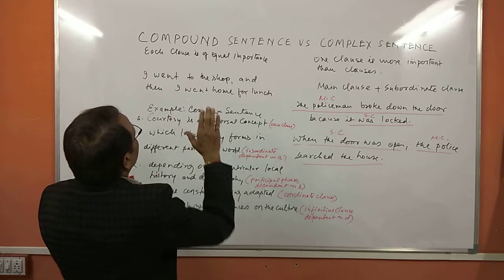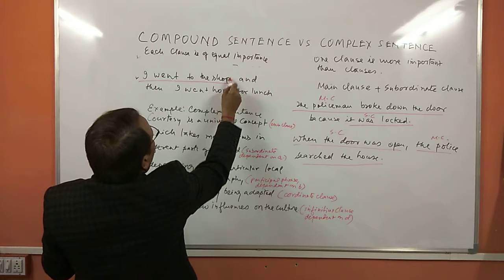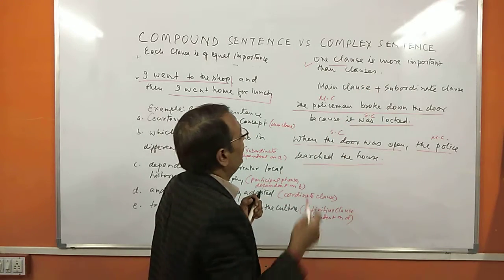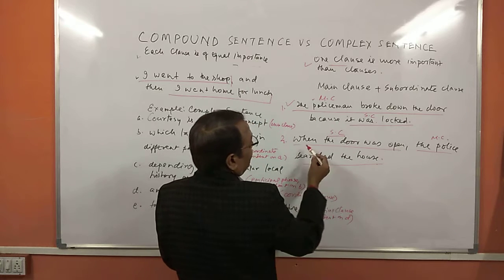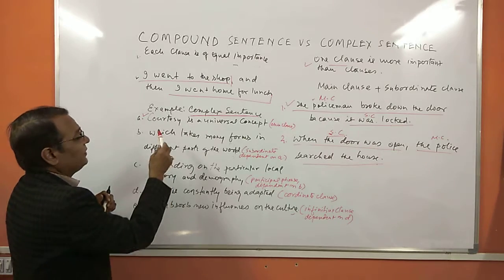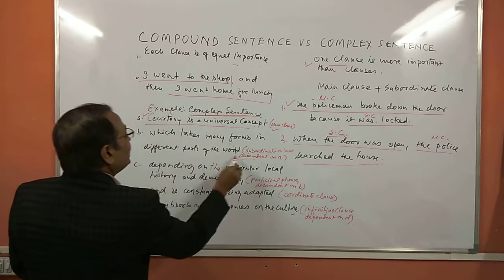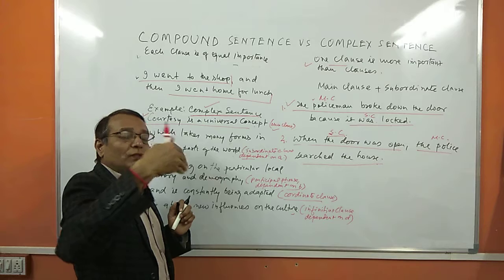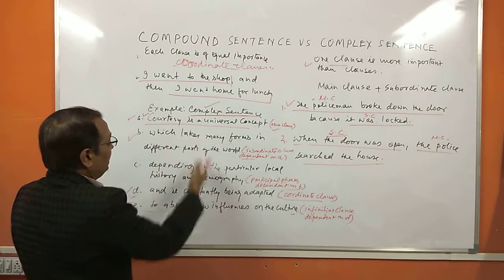Compound Sentence vs Complex Sentence - Learn English With Satish Rawal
Compound Sentence vs Complex Sentence

A Compound sentence has clauses of equal importance whereas a complex sentence has one main clause and other subordinate and coordinate clauses.